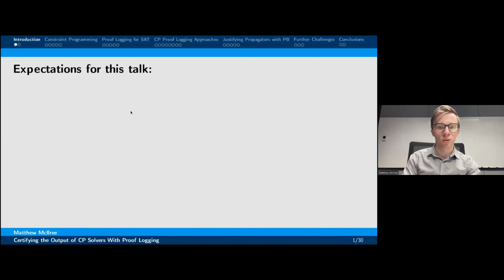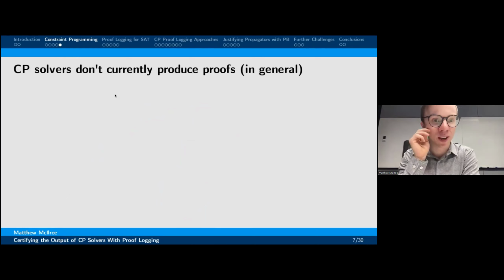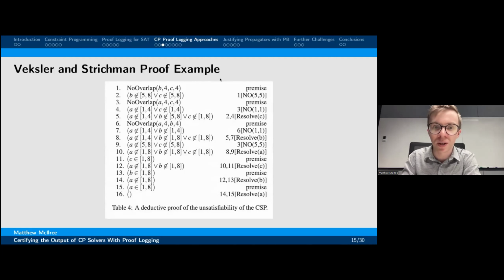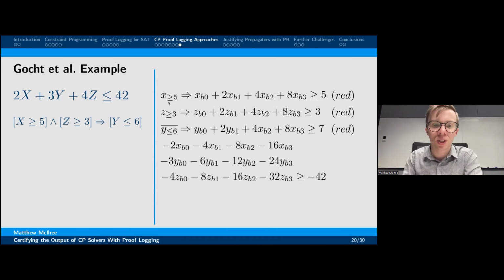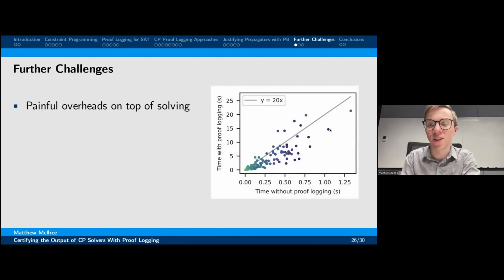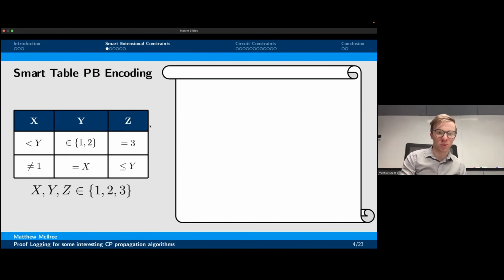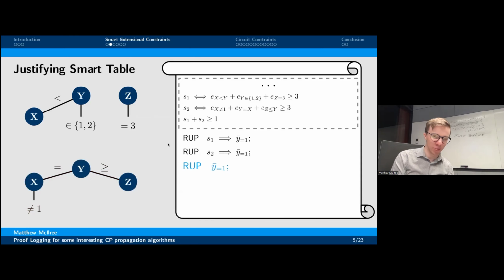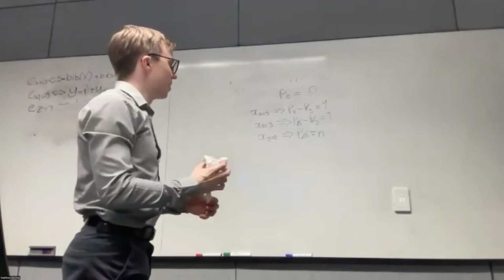Matthew McIlree: Certifying the output of constraint programming solvers using proof logging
Certifying the output of constraint programming solvers using proof logging
(Matthew McIlree, University of Glasgow)

Constraint programming (CP) is a powerful paradigm for expressing and solving satisfaction and optimisation problems involving finite domain variables and high-level constraints. But the implementation and engineering of CP algorithms can be extremely complex, error-prone, and difficult to test. We are much more likely to trust the output of a solver if it can provide some kind of certificate of correctness via proof logging.

In this talk, I will discuss the current state of research into adding proof logging to CP solvers. I'll cover how we can prove unsatisfiability and optimality; what makes this different from established proof logging technology for SAT solvers; and the efforts towards devising efficient justification procedures for the huge variety of propagation algorithms available in the modern CP repertoire.